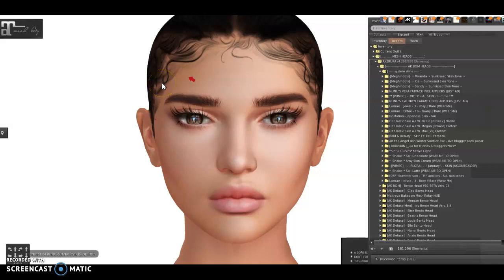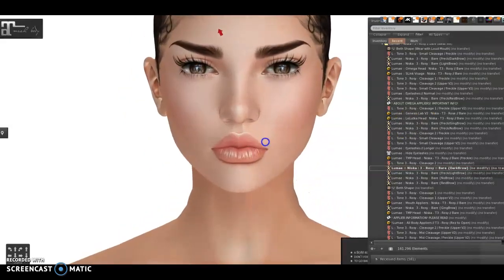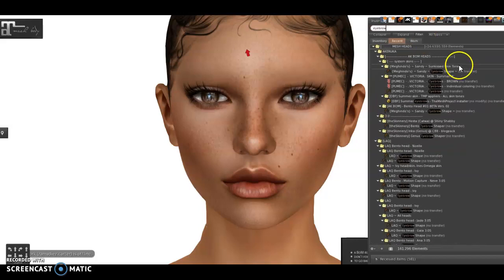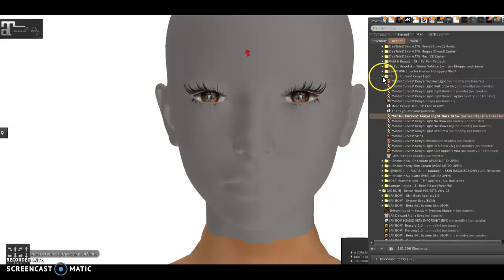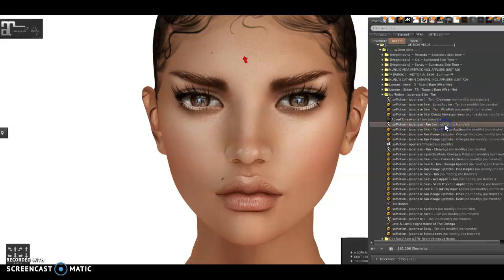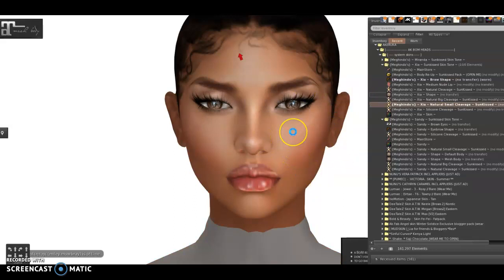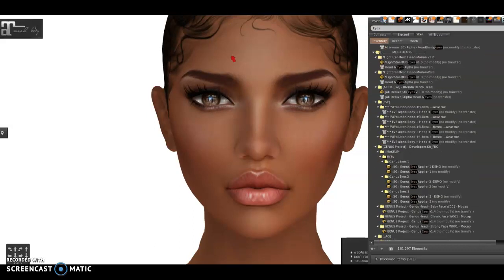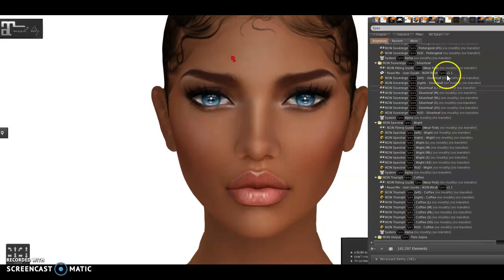[AK] Trying on some OLD System Skins on AKERUKA BOM Heads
Showing how fun you can have trying older skins on your BOM heads and for the Beta head also on Eyes.